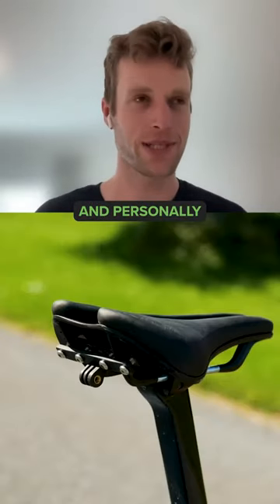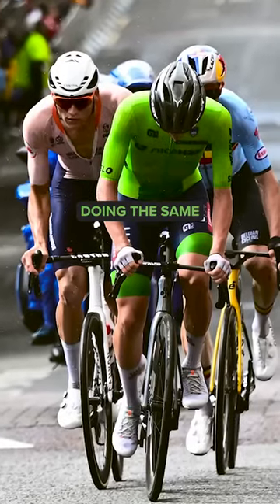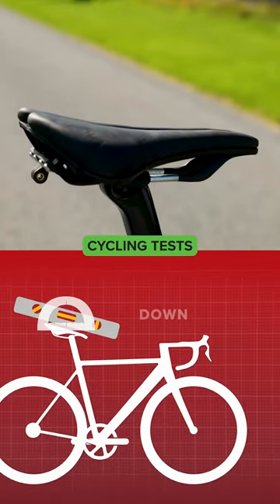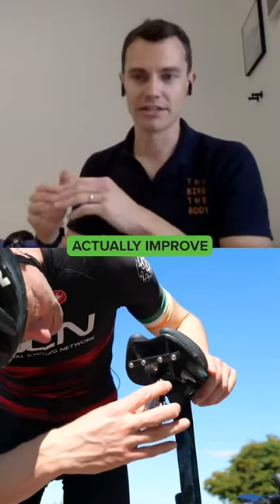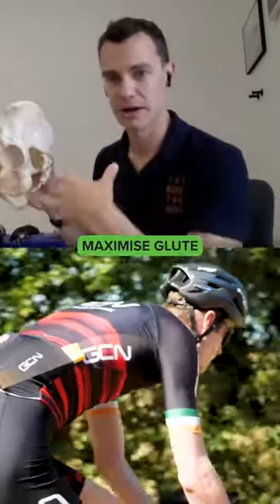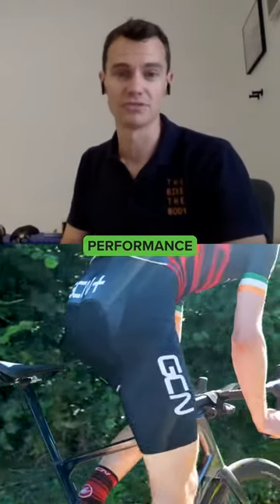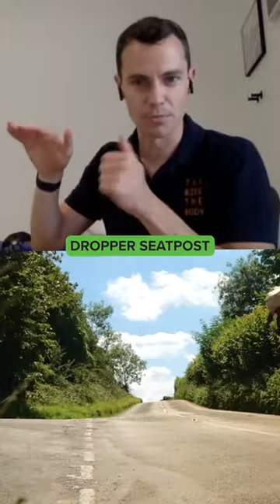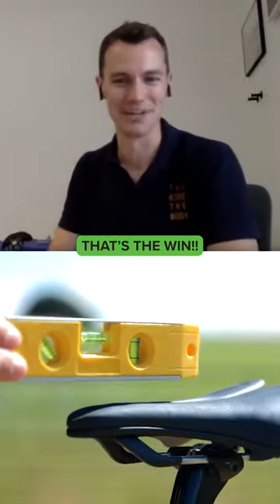A new ANGLE on performance improvements? 😆📐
Our friend Bryan from @thebikethebody spills the beans on how tweaking saddle angles depending on the course is changing the game! 👀

Useful Links:
Everything Cycling. All In One Place